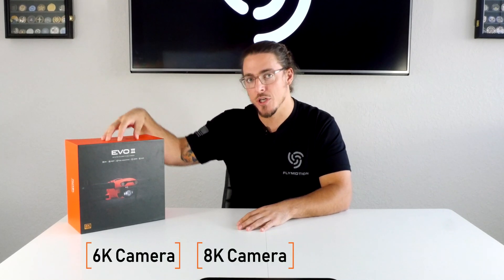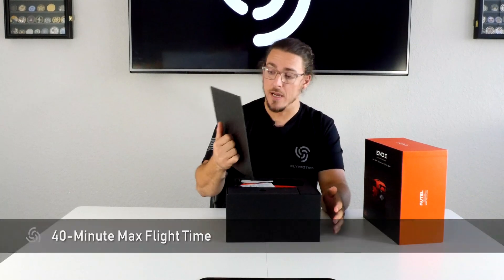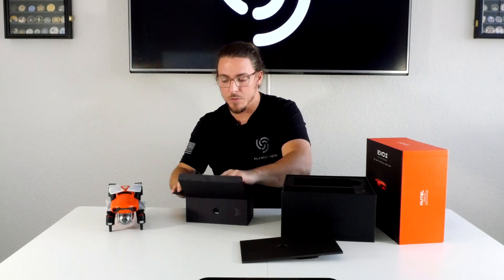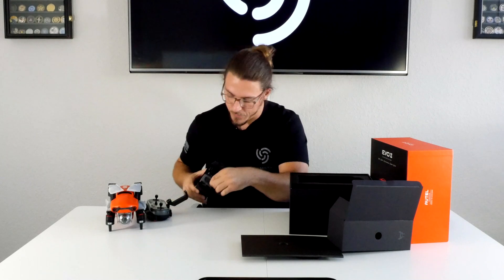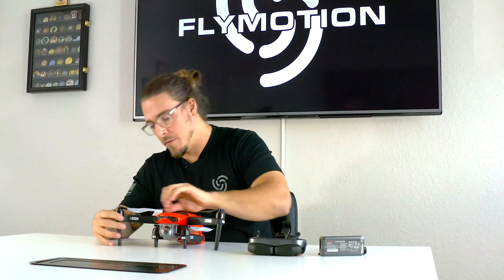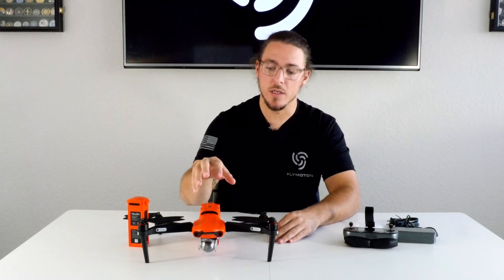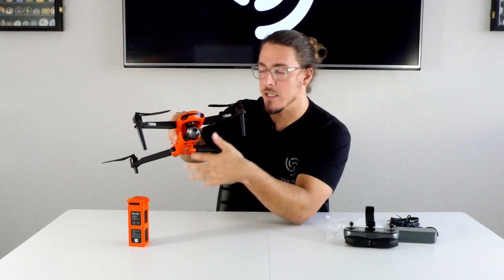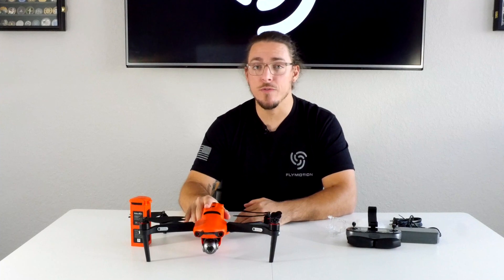Autel EVO II 8K Unboxing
Jeromy of the FLYMOTION Tech Team unboxes the Autel Robotics EVO II 8K and provides an overview of the impressive features including the 3 models available—the EVO II 6K, the EVO II 8K, and the EVO II Dual.